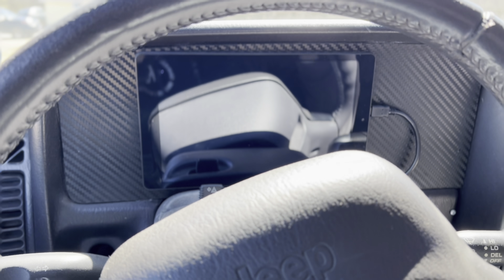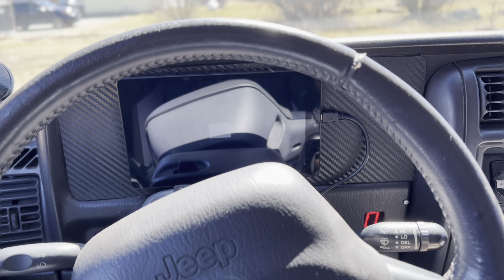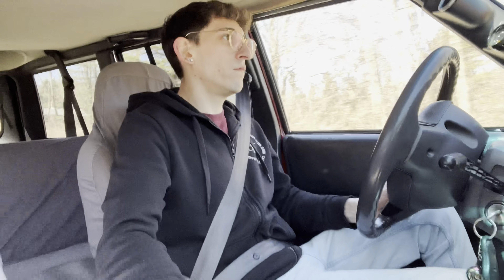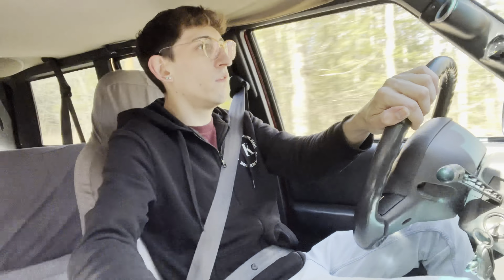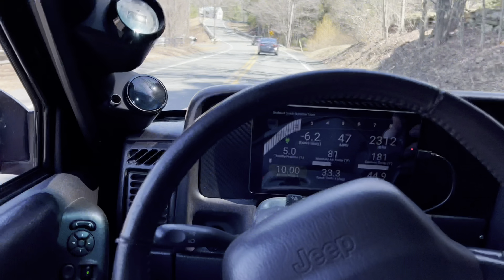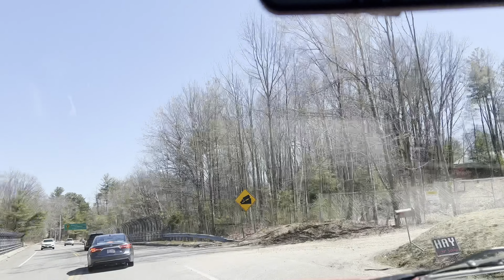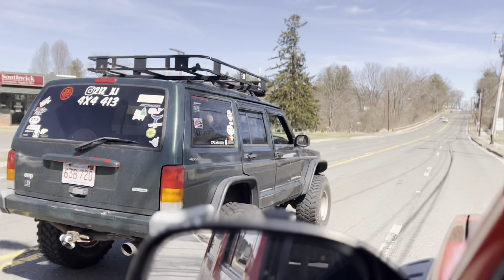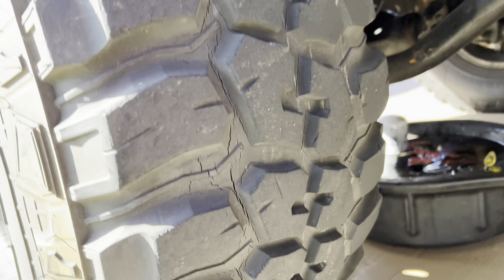2 Stepping In Traffic!